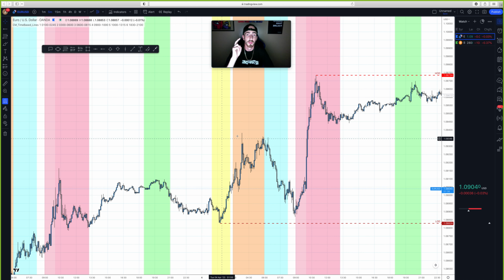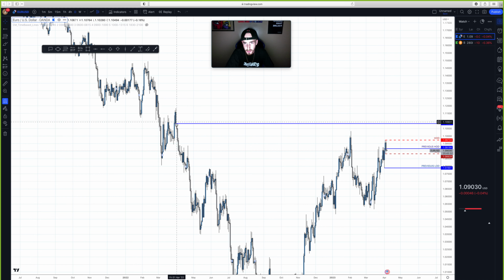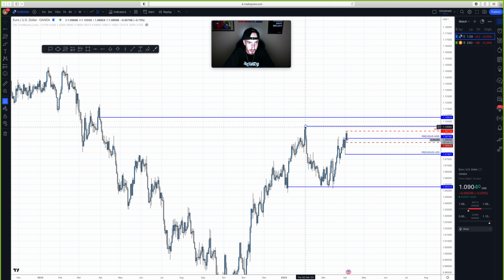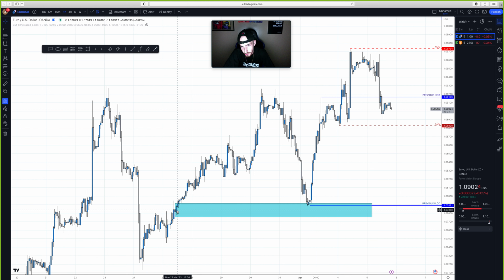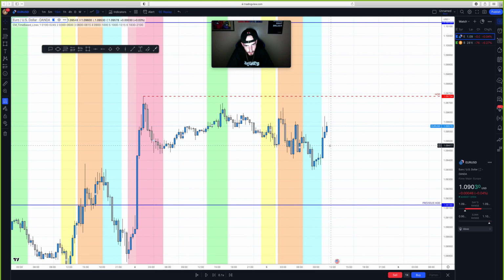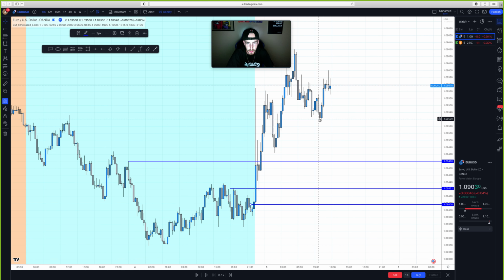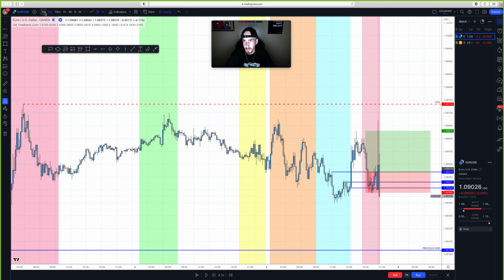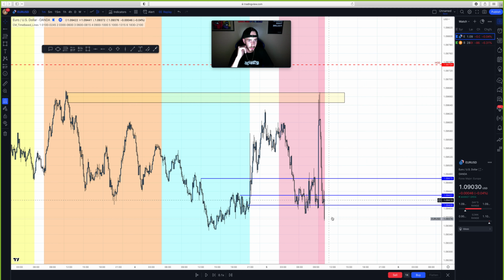How to get the most precise entries trading forex!